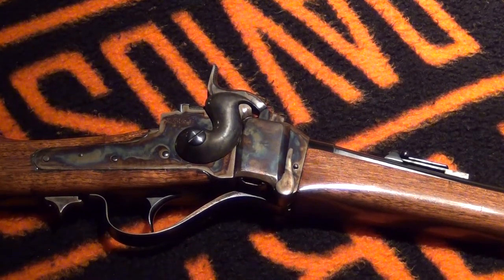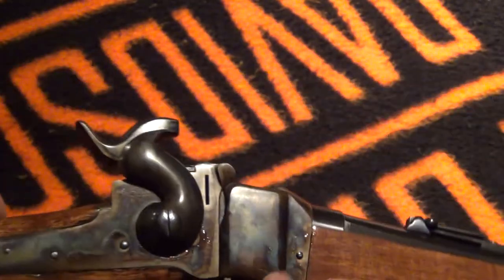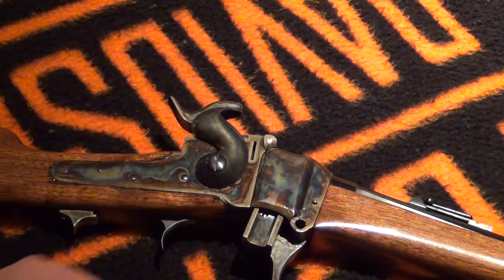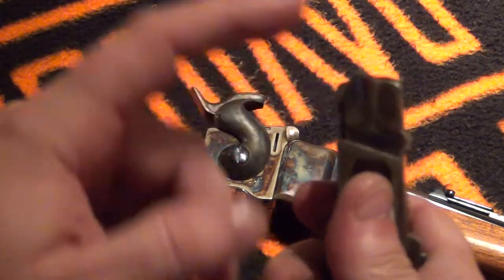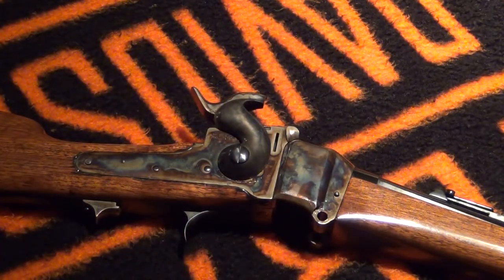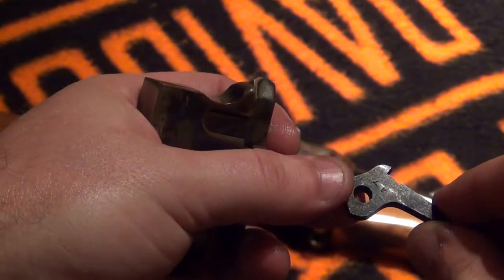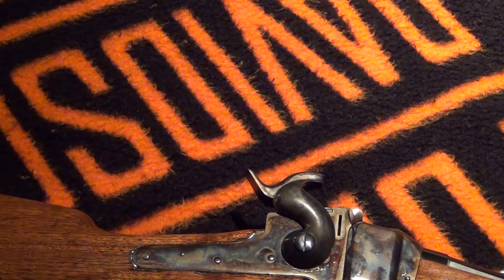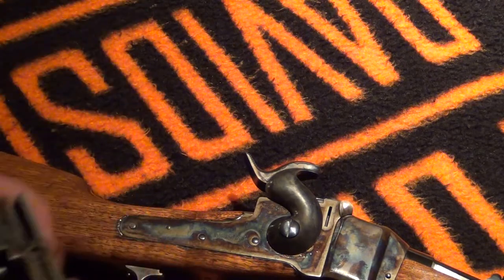Pt 2-Original Sharps Rifle Breach Block Close Up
A short video of the original Sharps rifle's breach block